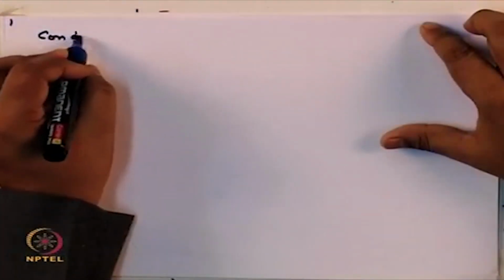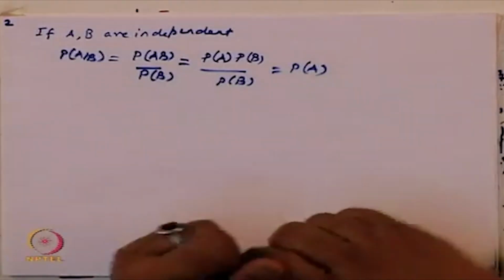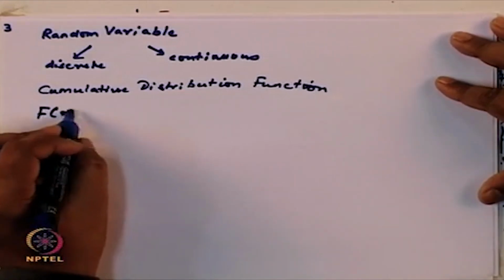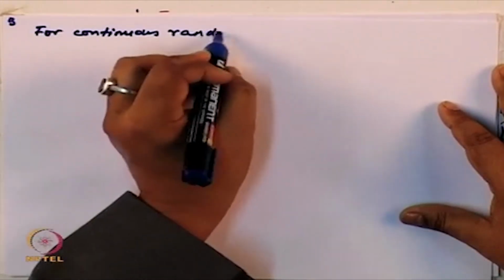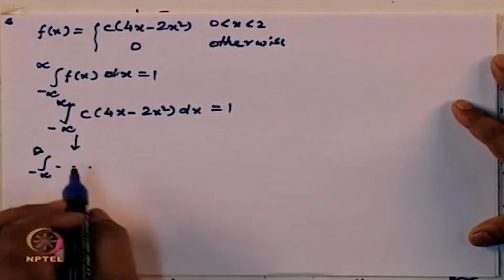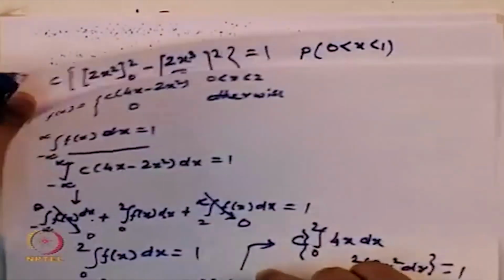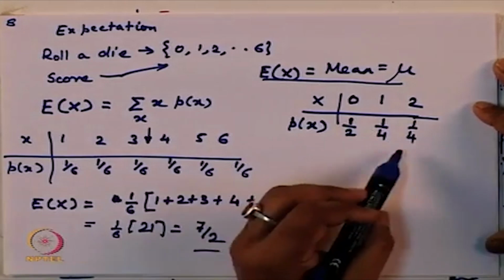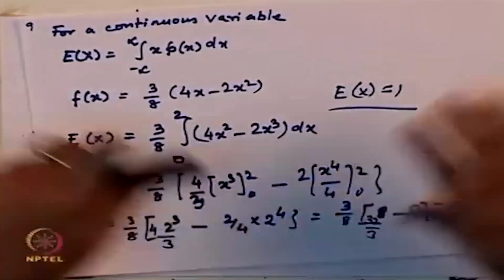Randomvariables swayamprabha ch17sp